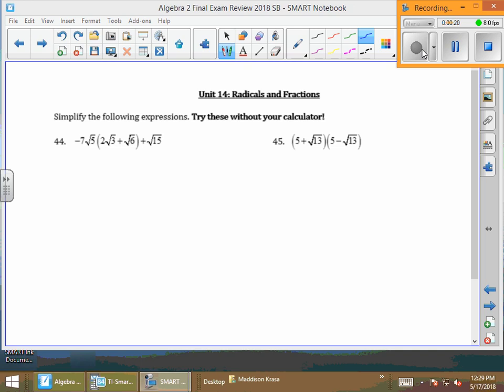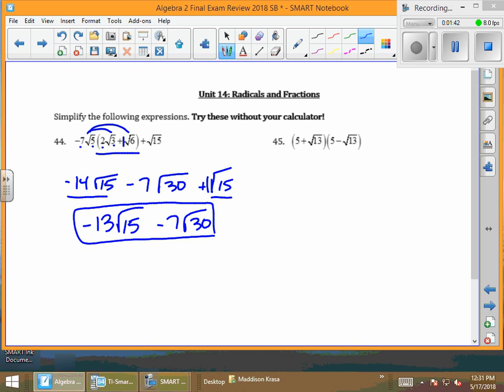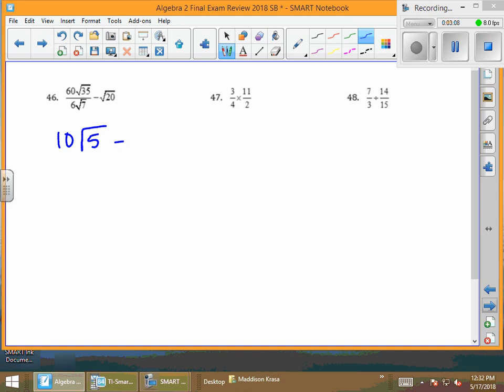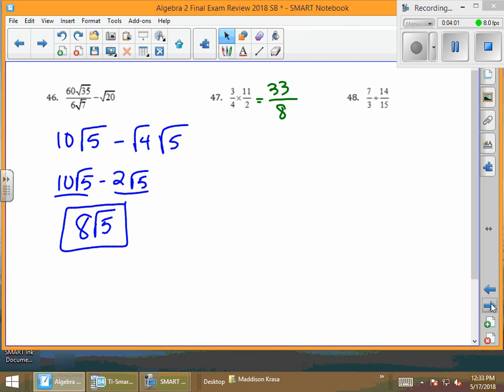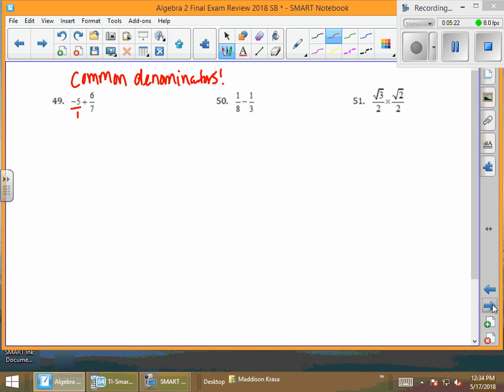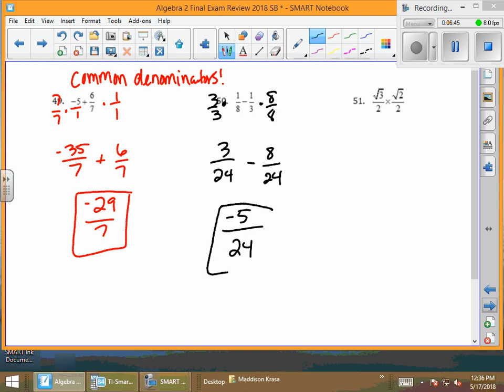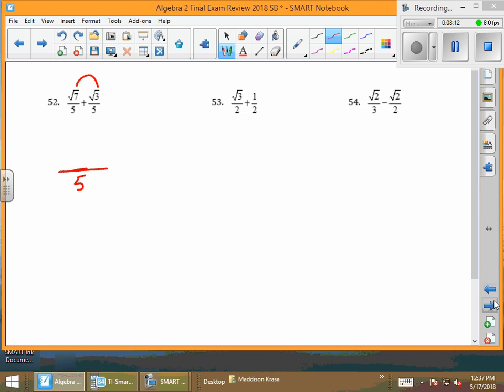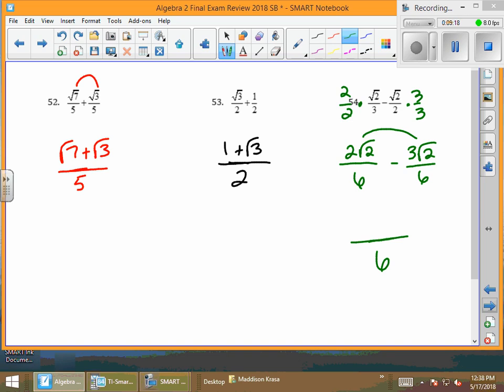Unit 14 Exam Review Video May 2018